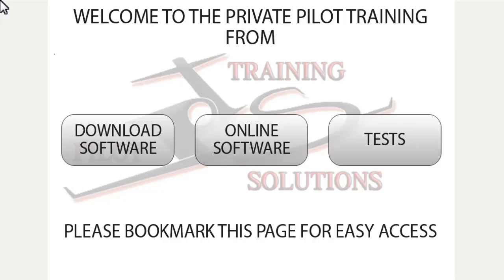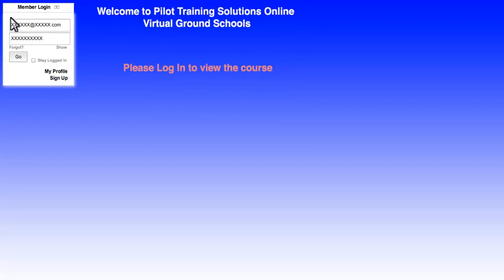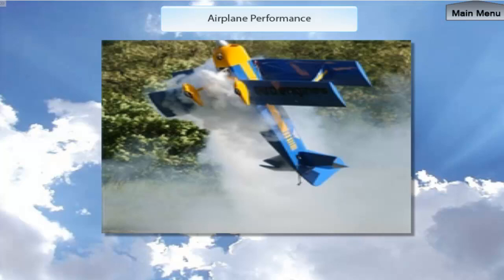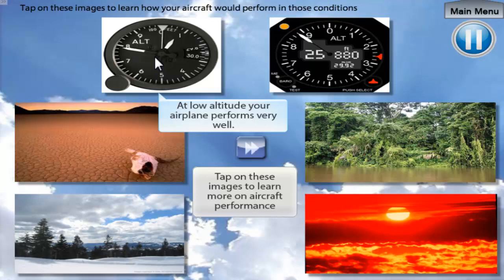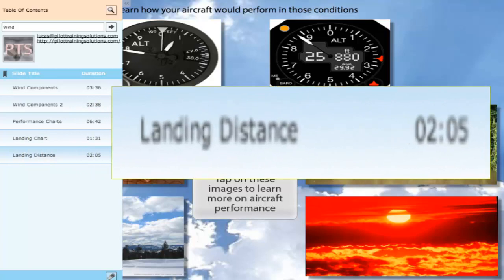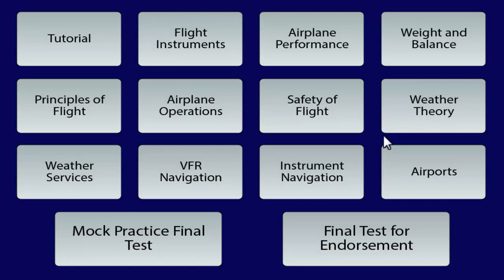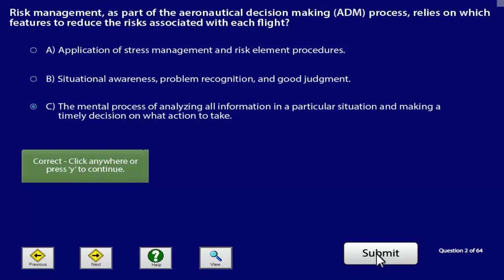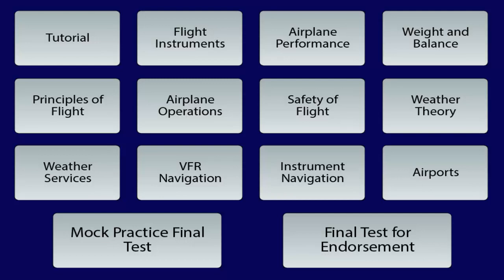What Is The All-In-One Software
to see how we can help you put your aviation exams behind you!
Many of you have sent us emails asking for more details on our best selling software the All-In-One Package so here is a brief explanation of the functionality of the program.

To get more details or purchase the software.